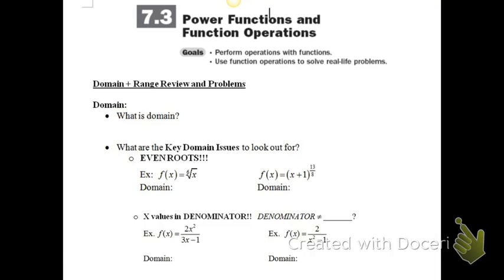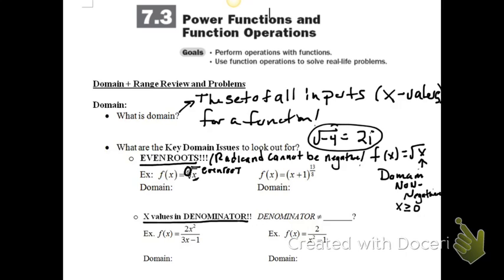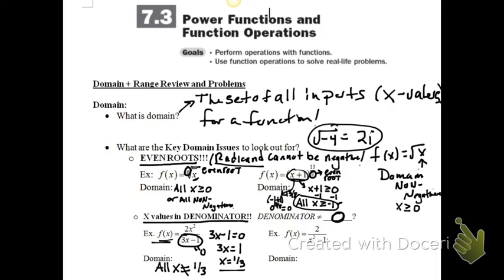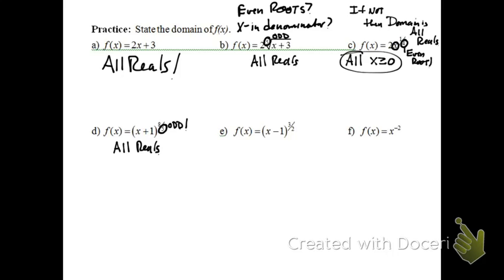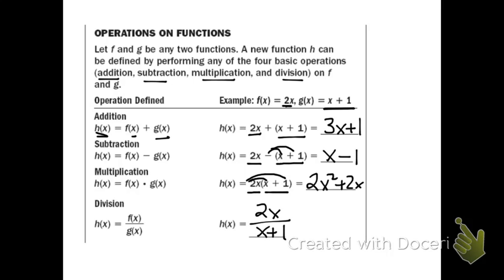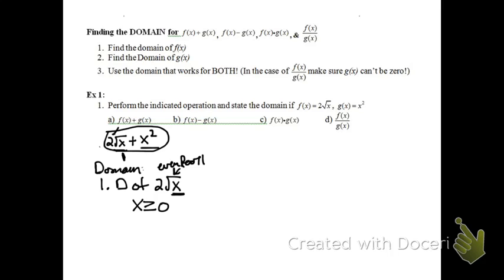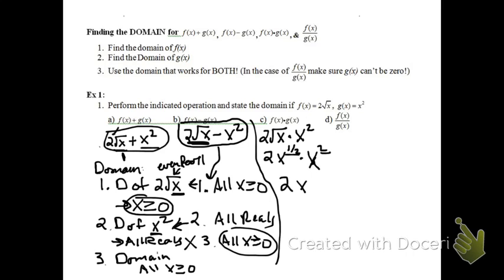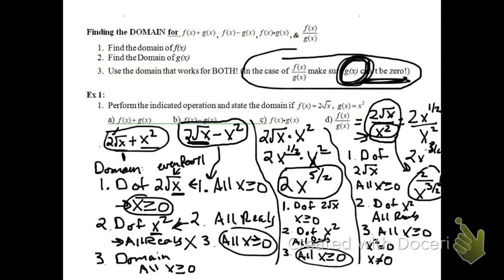7.3: function operations